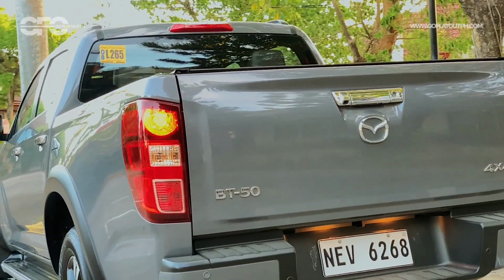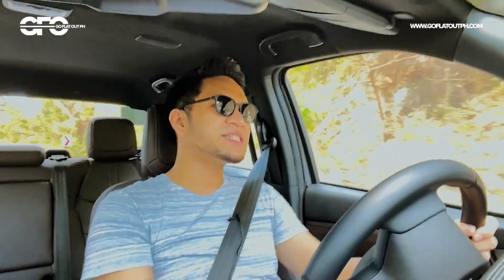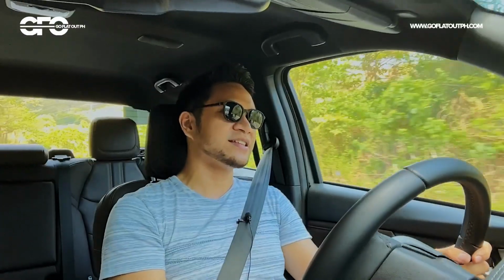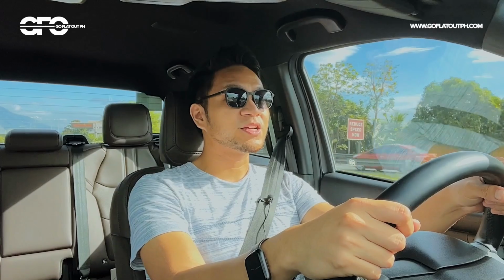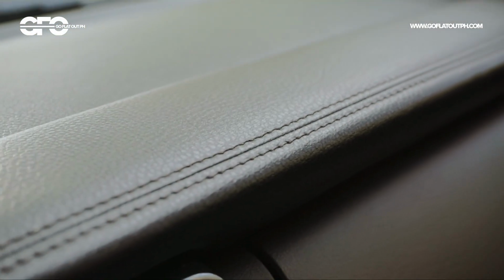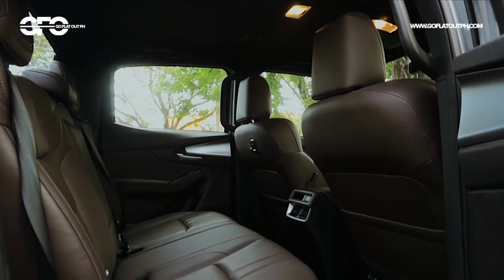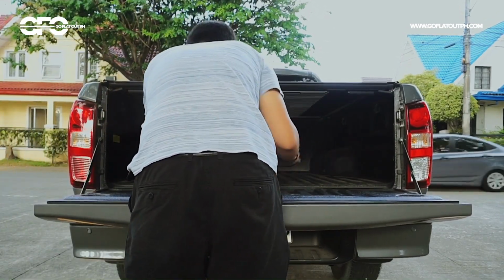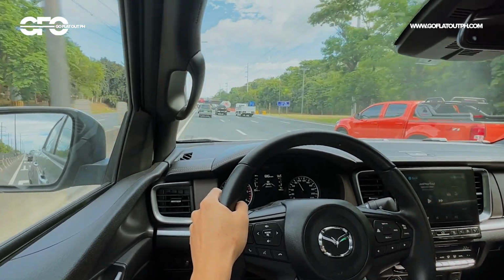2022 Mazda BT-50 Philippines Review: A Better Version Of The Isuzu D-Max?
MSRP: P1,390,000 - P1,790,000
As tested (4x4 AT): P1,790,000

The Mazda BT-50 is now based on the Isuzu D-Max, and while it's mostly Isuzu's work, this is the rare case when the derivative is better than the original, at least here in the Philippines.